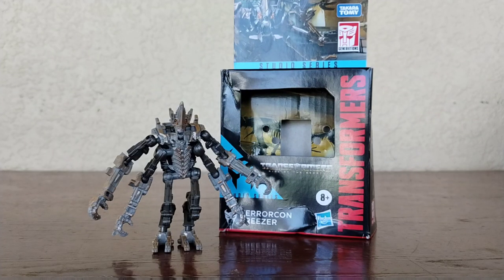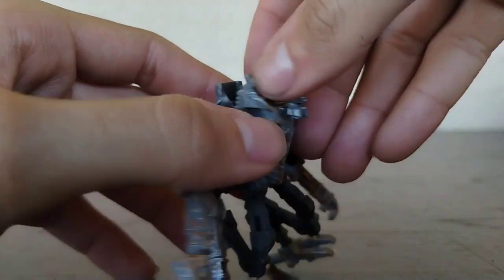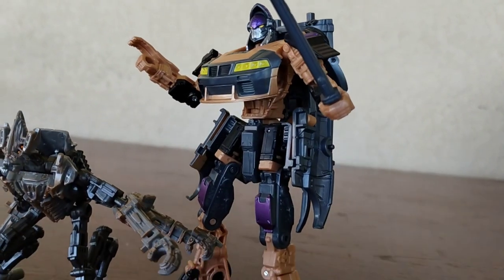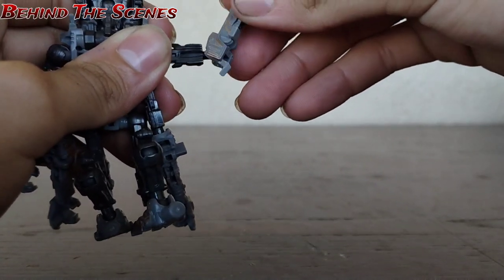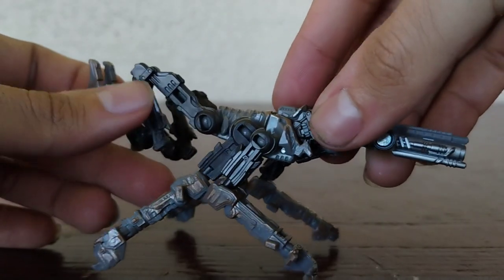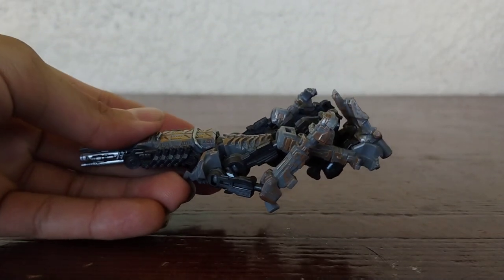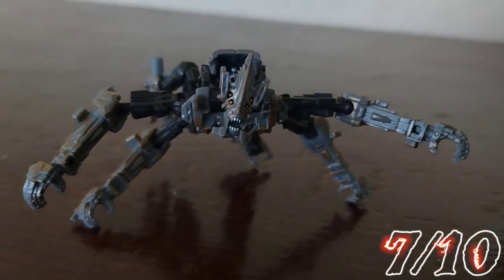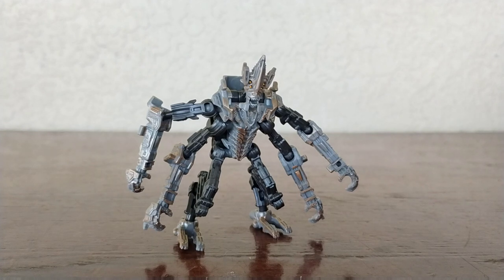A DISGUSTINGLY GOOD FIGURE!? [Transformers RISE OF THE BEASTS Core Class Freezer]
This figure looks disgusting!! BUT ITS AWESOME!
(sorta)

I Hope You Have A Fantastic Day!